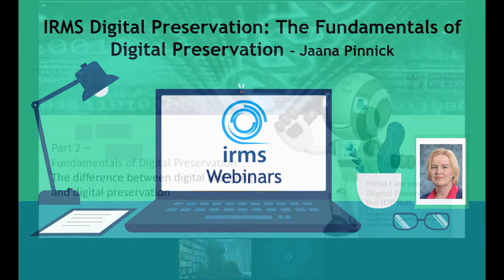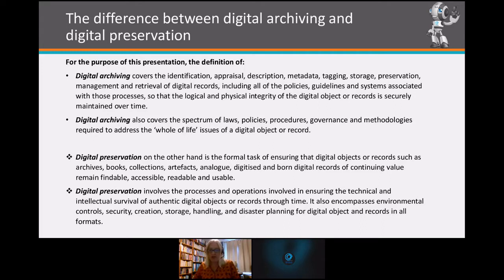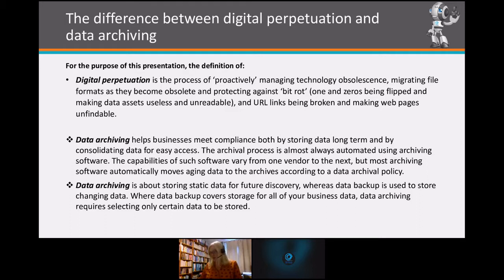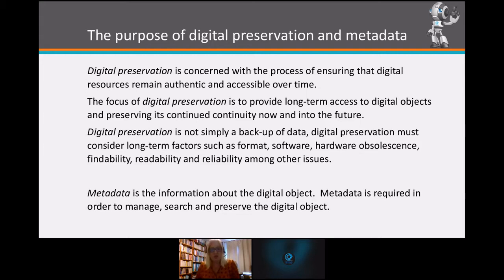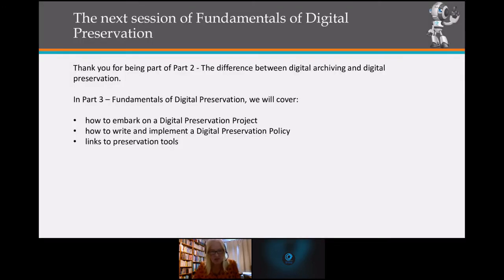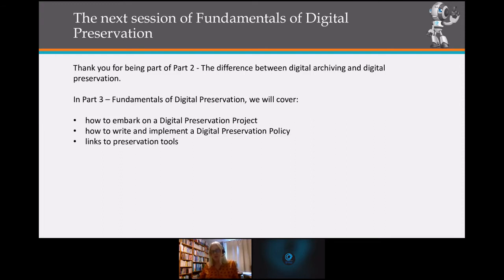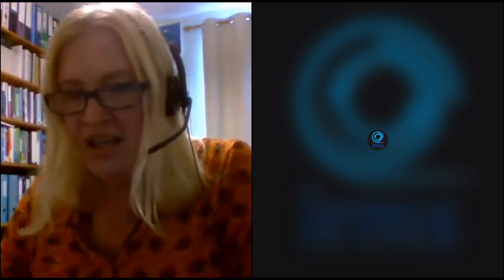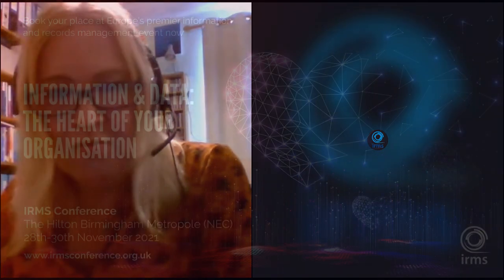Fundamentals of Digital Preservation - Difference between digital archiving and digital preservation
IRMS Vice Chair Jaana Pinnick discusses some of the differences between digital archiving and digital preservation to members of the IRMS' Digital Preservation Group

If you want to gain access to discounted attendance at Conference plus access to our many other events and benefits, please consider becoming a member of the IRMS – you can find all the benefits and for details on this years conference, please